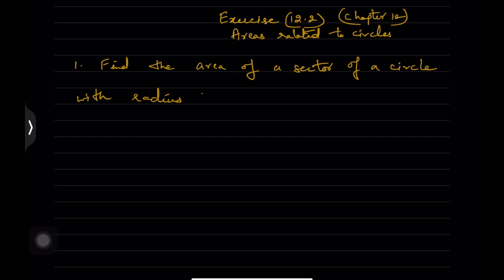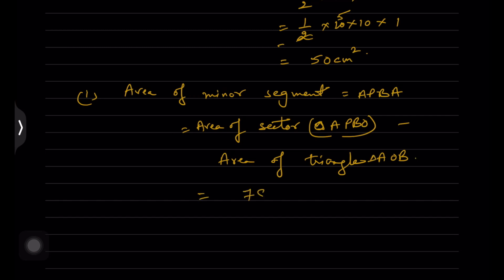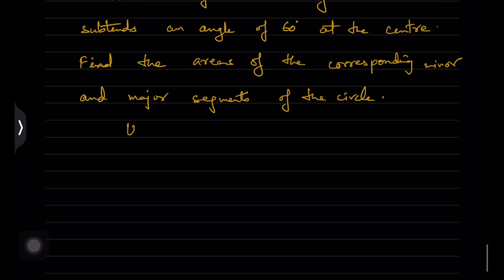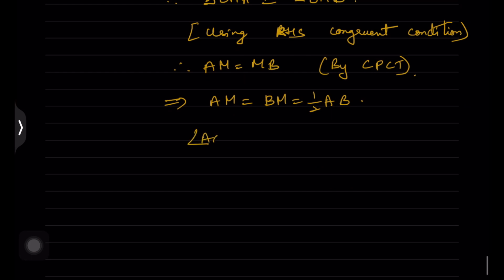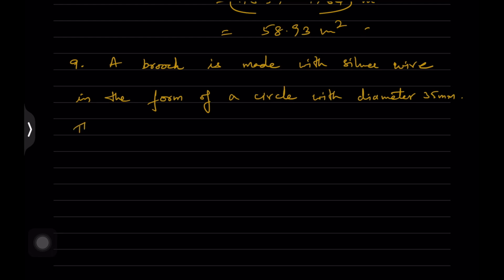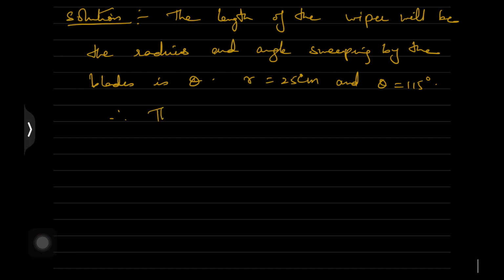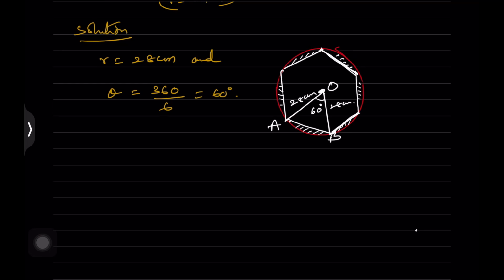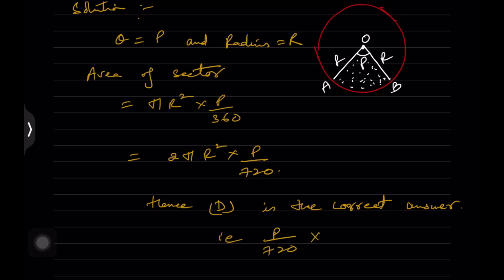ncert class 10 solutions chapter 12 # ncert solutions exercise 12.2 raj sri self study math#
For the next videos of my channel follow Raj Sri self study math channel #